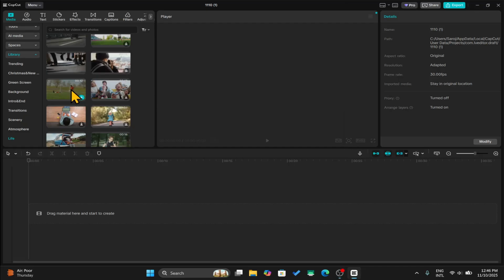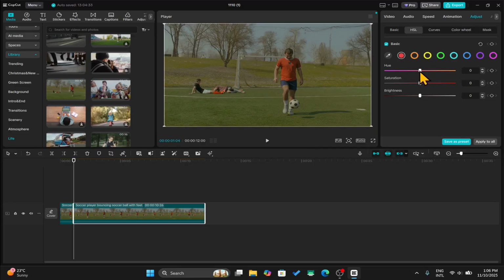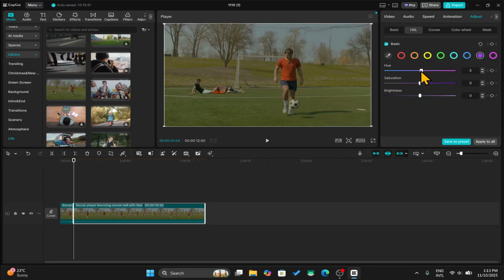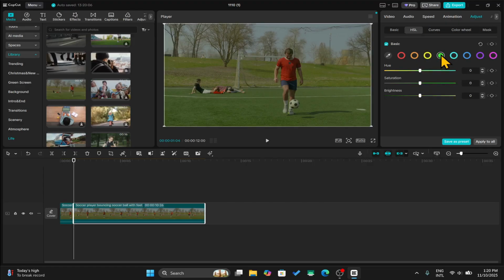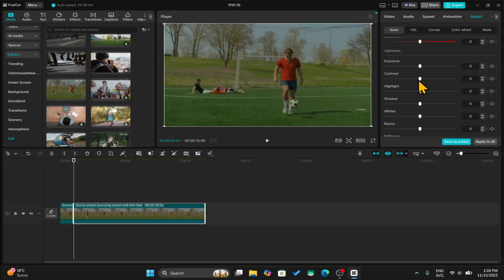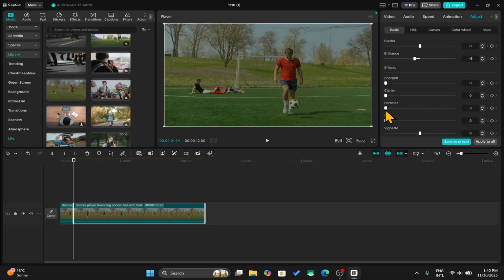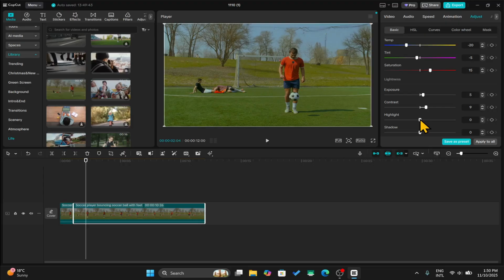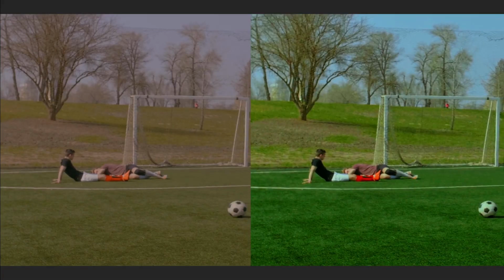CapCut Color Grading for Beginners (Cinematic Look Fast)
Want to make your videos look cinematic, professional, and visually stunning using CapCut on your PC?
In this step-by-step CapCut Color Grading Tutorial, I’ll teach you how to transform your footage using both Basic and HSL color grading tools — explained clearly for beginners!

In this video, you will learn:
✅ What Color Grading is & why it’s important
🎨 How to use Basic Controls (Exposure, Contrast, Saturation, Sharpen, Highlights, Shadows & more)
🌈 Full HSL (Hue, Saturation, Luminance) breakdown to color–correct and stylize each color
🧪 Live color grading demo from raw footage to a cinematic final look
💻 Works on CapCut Desktop (PC/Laptop)

Perfect for YouTubers, short filmmakers, editors, and anyone who wants to improve their video quality using CapCut on PC.